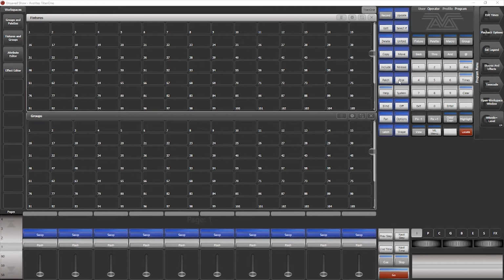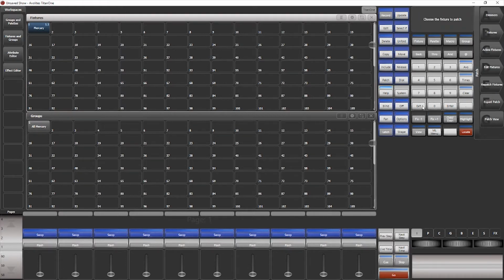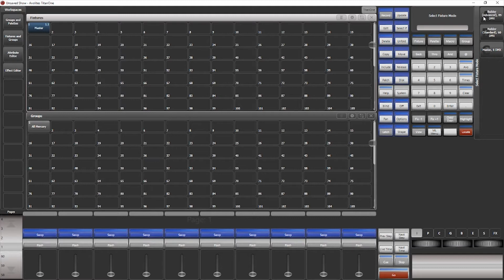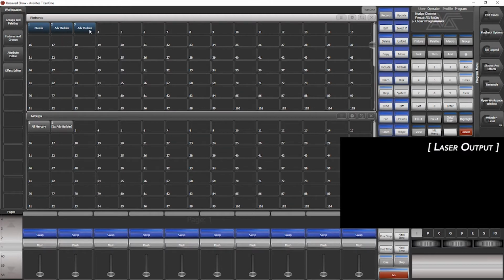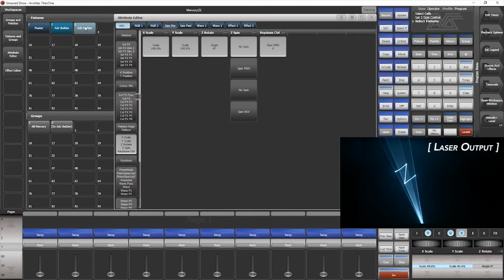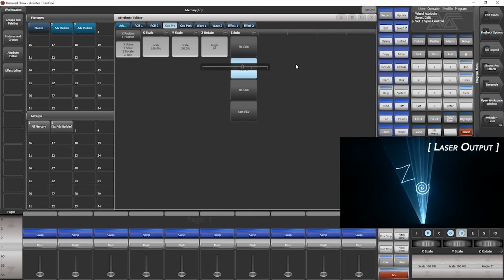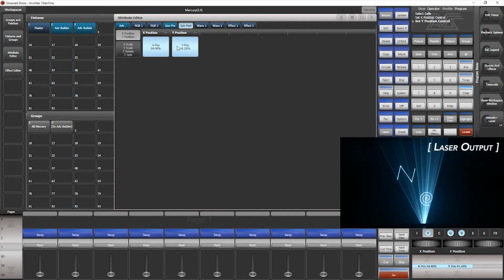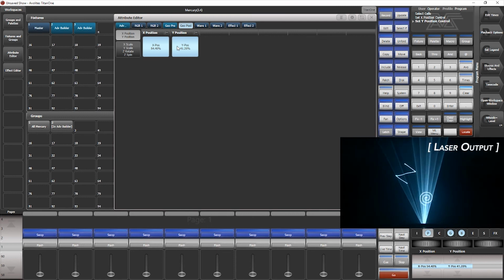X-Laser Mercury In Depth: Working w/ Multiple Builders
In this Mercury laser control tutorial, we use Avolites Titan software to show you how to patch and control a Mercury-equipped laser fixture with two advanced effect builders.